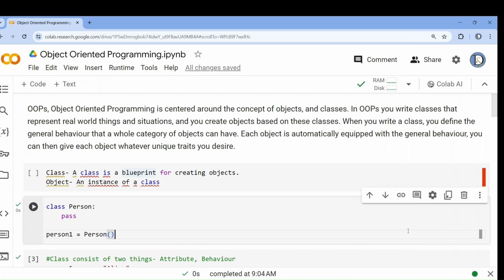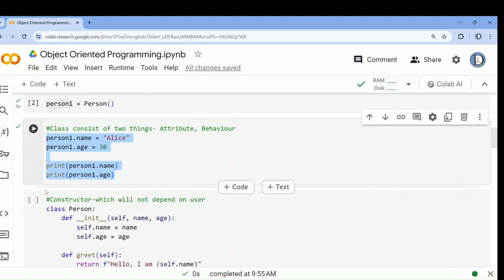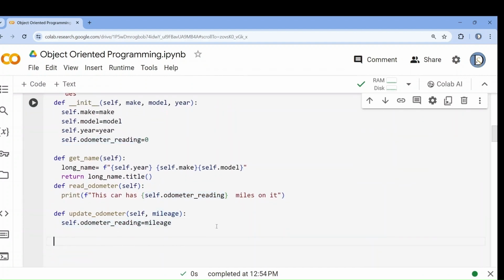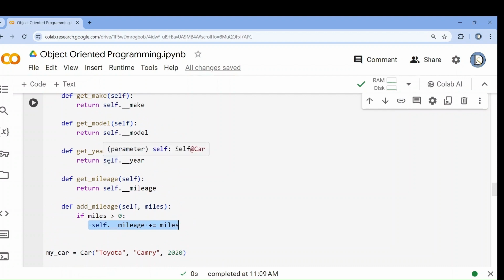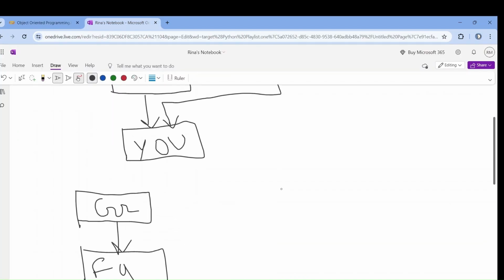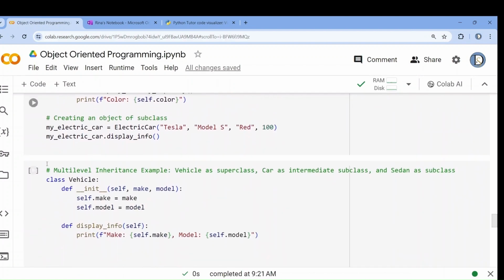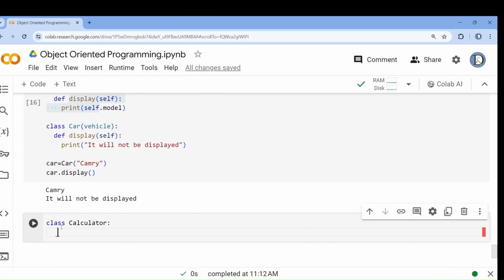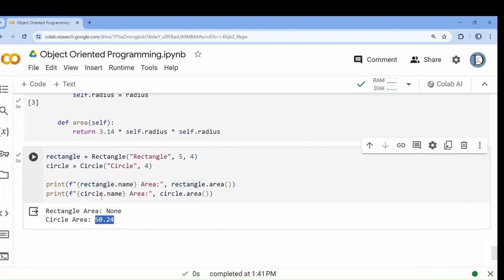Python Tutorial- Object Oriented Programming (OOP) Concept- Everything in a Single Video.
In this video, I have explained about everything related to OOPs Concept in Python.